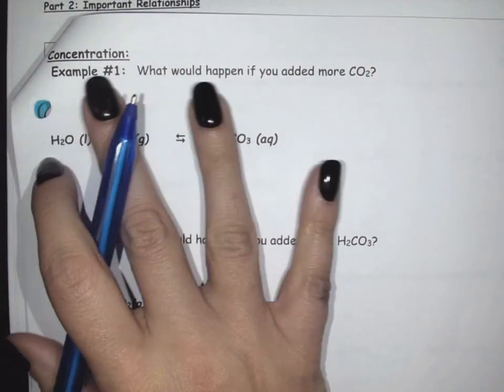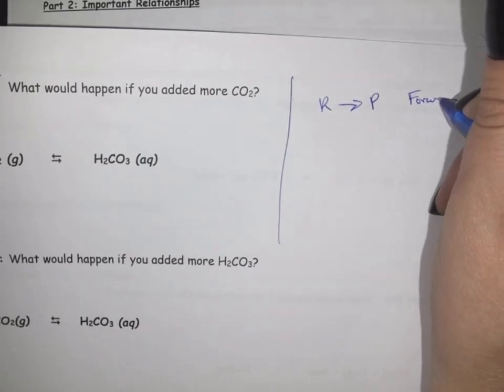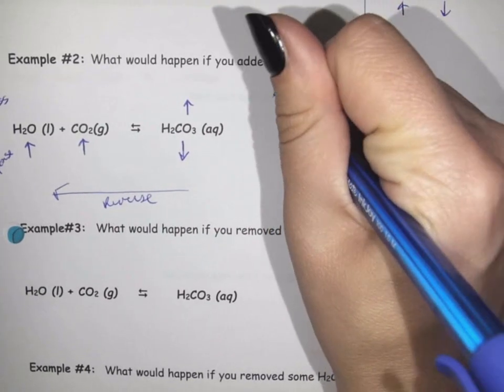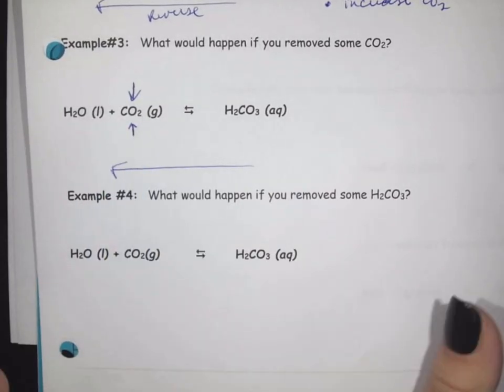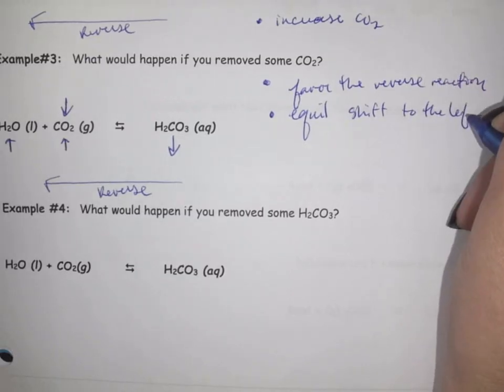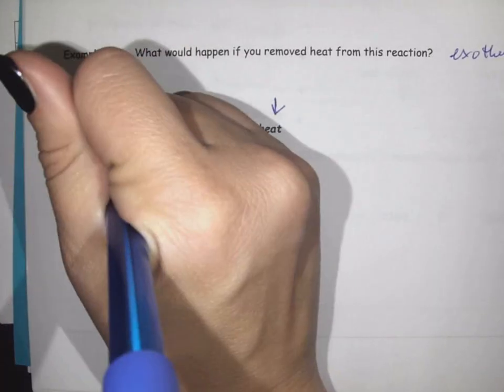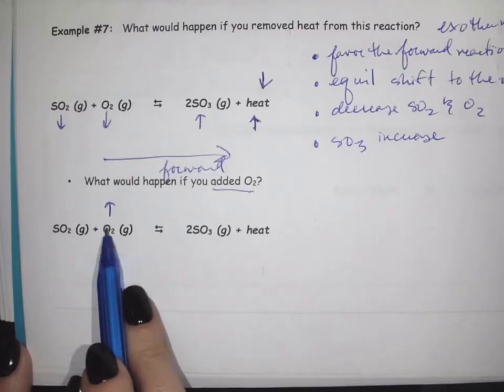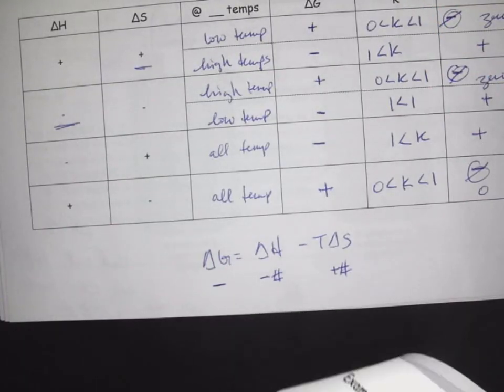4/30 chem sub video